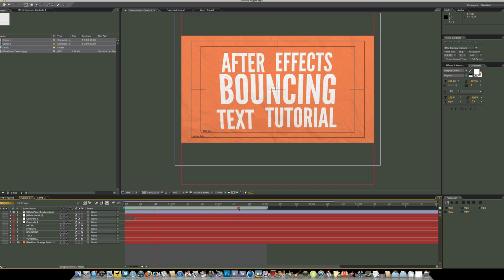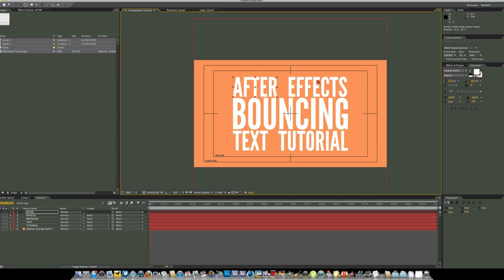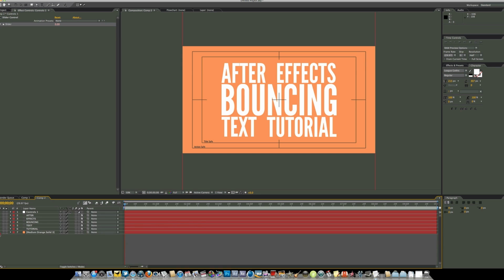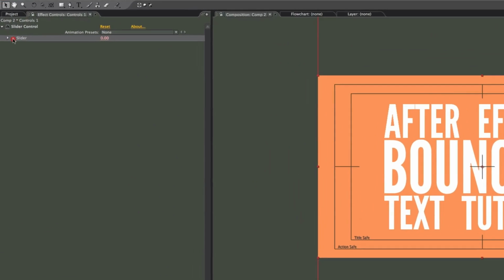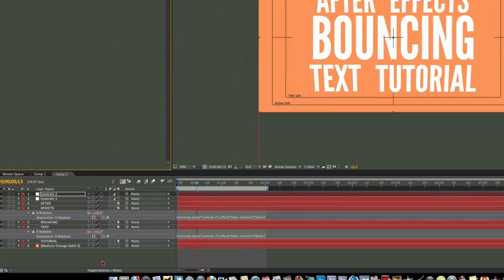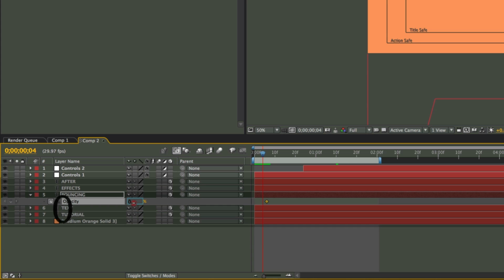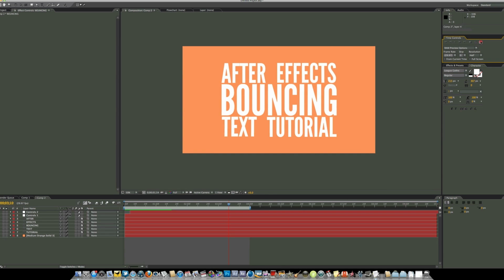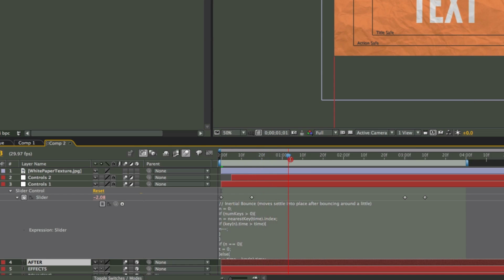After Effects Tutorial - Bouncing Text Effect - AcrezHD